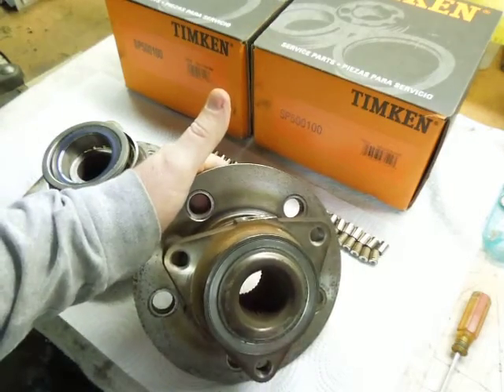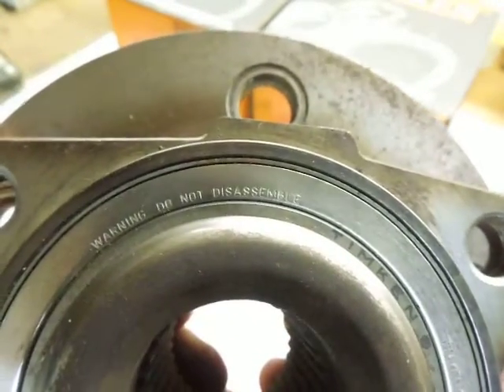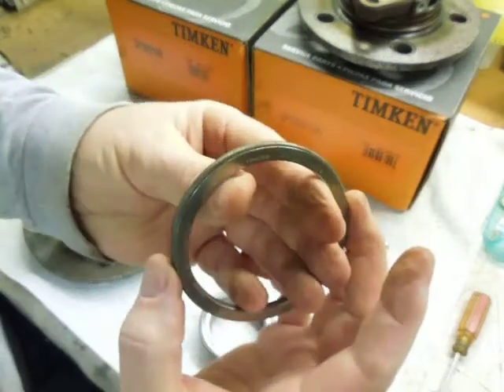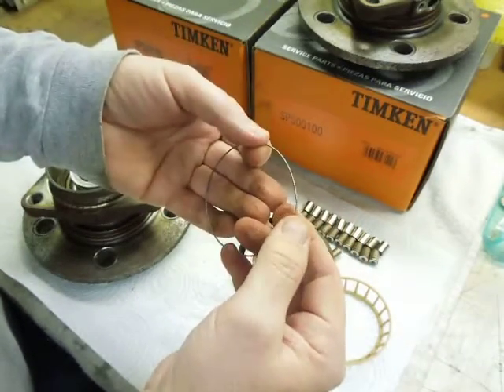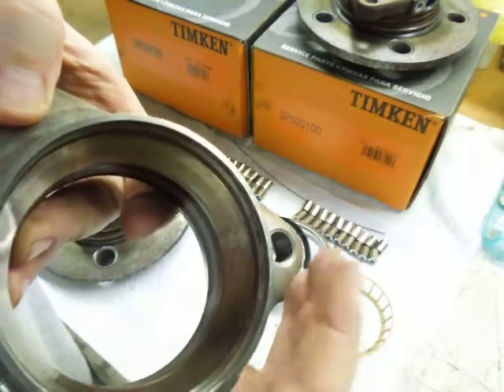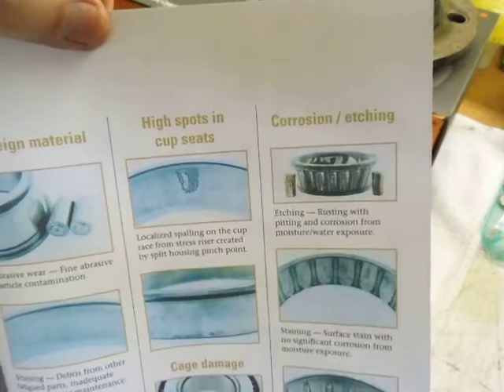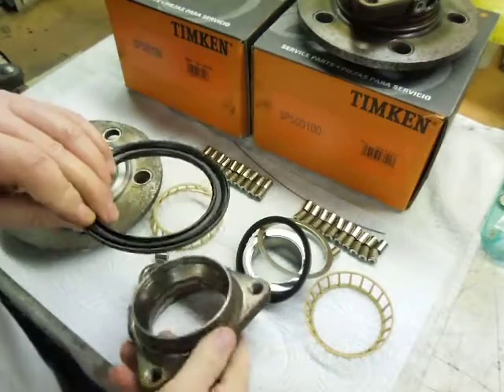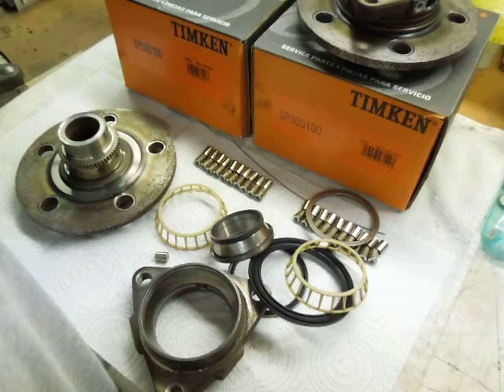Timken Sealed Wheel Bearing/Hub Failure Disassembly and Review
I wanted to see how one of today's sealed for life wheel hubs was constructed and why mine failed so I took it apart.  To disassemble it, I use a lathe to remove the rolled over end that holds the whole thing together.  What I found inside was pretty interesting.  Hope you enjoy the video.  BTW, I knocked the studs out of my hubs and saved them.  They were tough to get out but worth saving when you figure they're worth about $40.